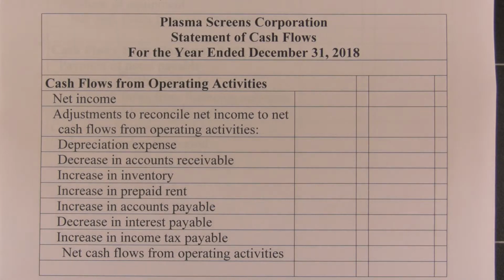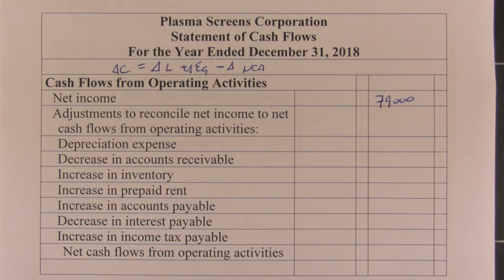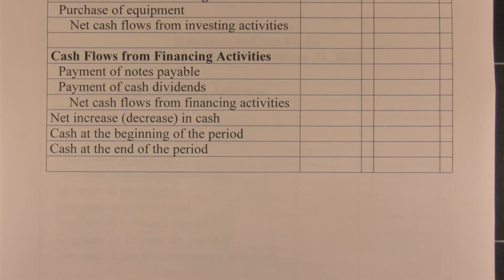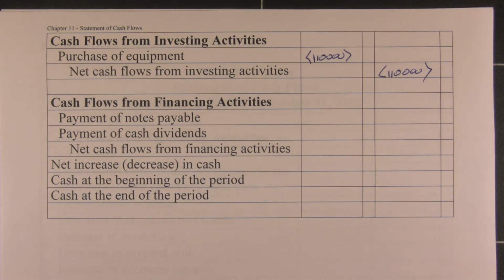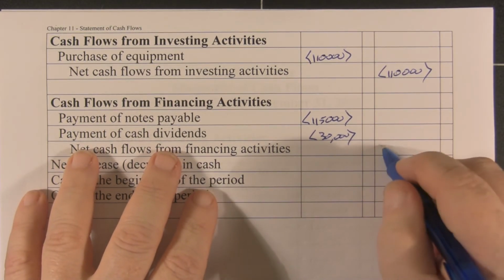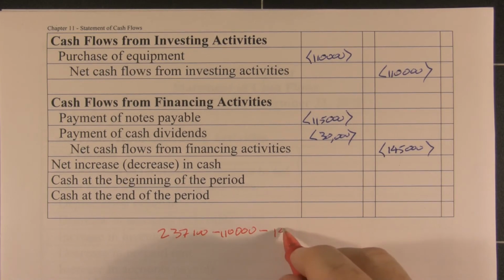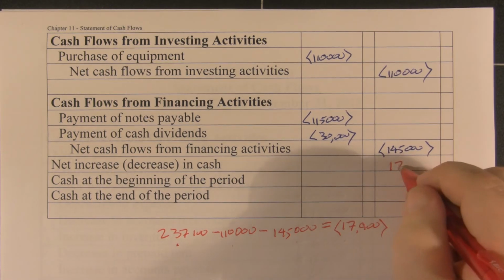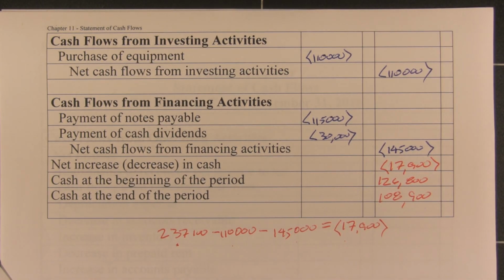Ex 11-10 Financial Accounting